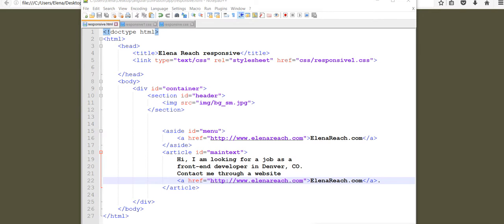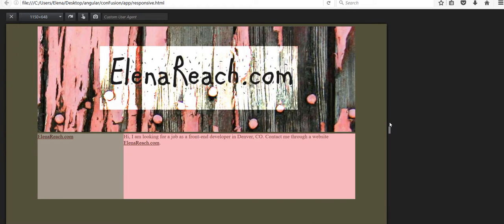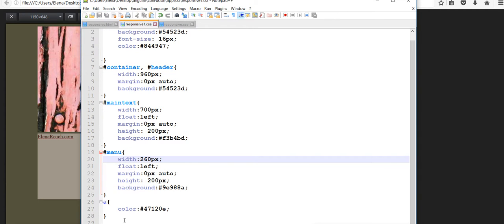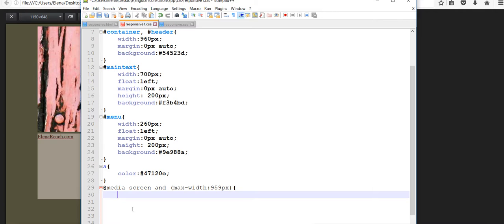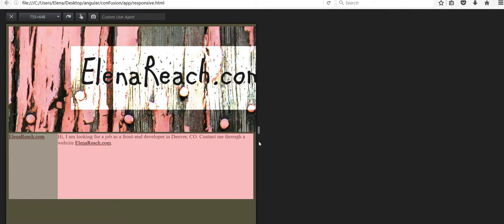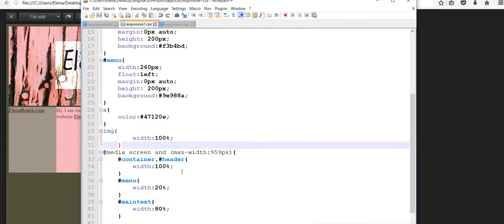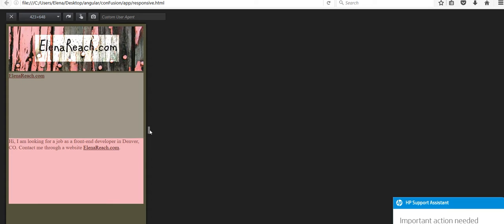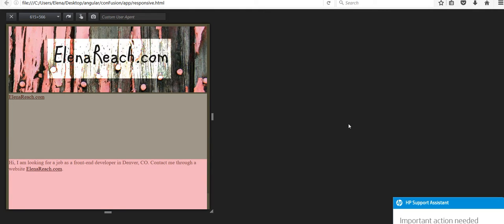Responsive website tutorial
Do you want to make your website responsive? Follow instruction on my tutorial and you will become a guru